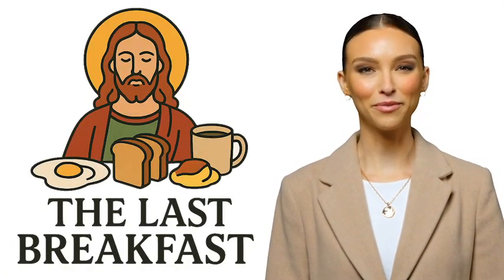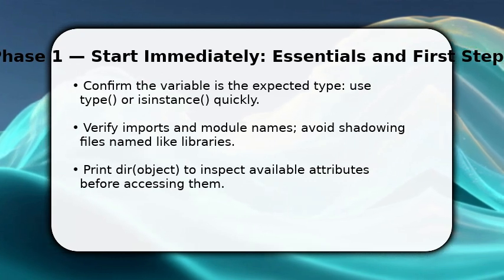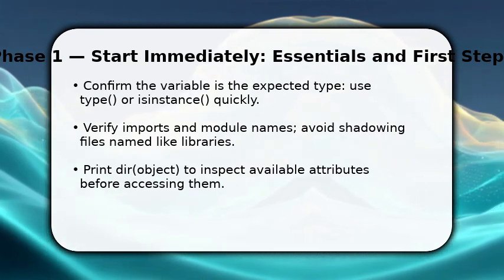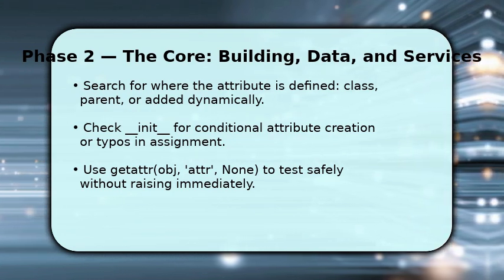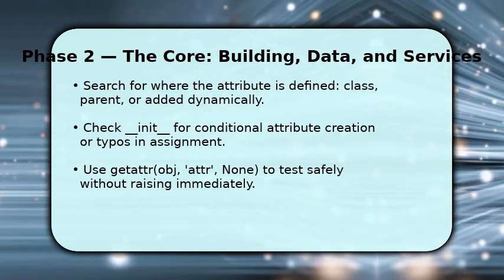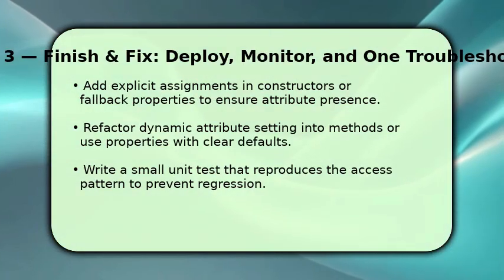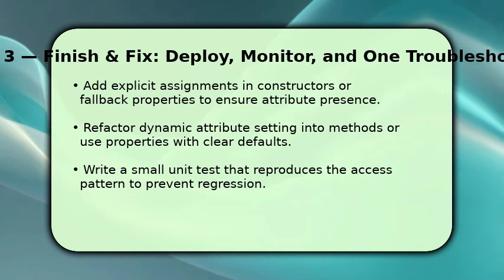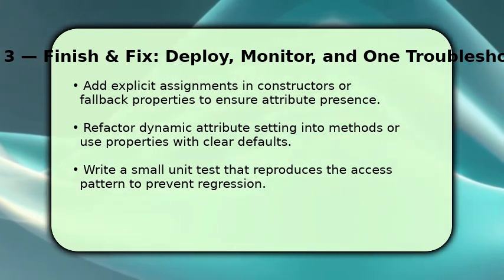How to Fix Attribute Error in Python - Step by Step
How to Fix Attribute Error in Python - Step by Step | 🔒 Surfshark VPN Deal — Stay private and secure. $1.99/mo + 3 Months Free ▸

Learn how to troubleshoot and fix attribute errors in Python through a clear, step-bythy guide. This video will take you on a journey from understanding the root cause of these common mistakes all the way up to implementing effective solutions for seamless code execution.